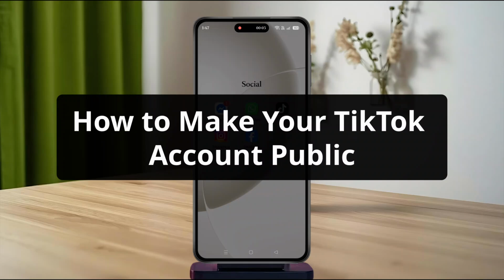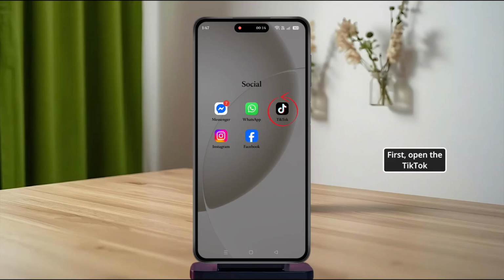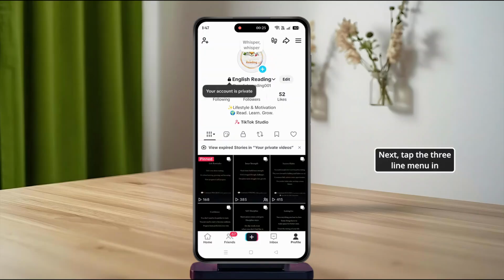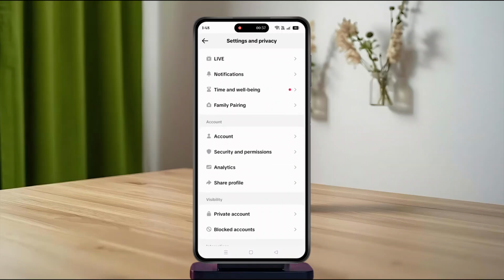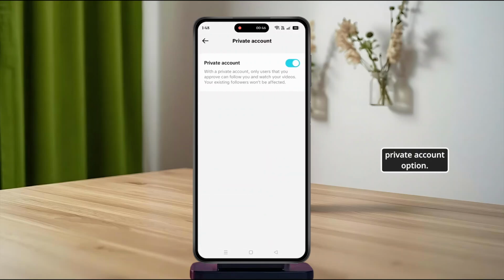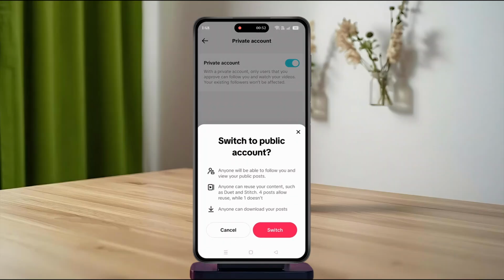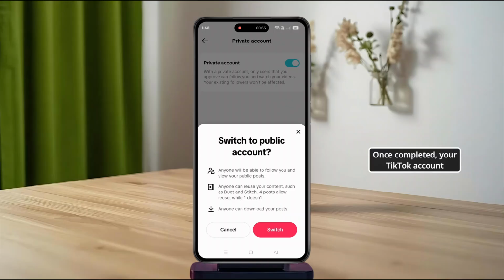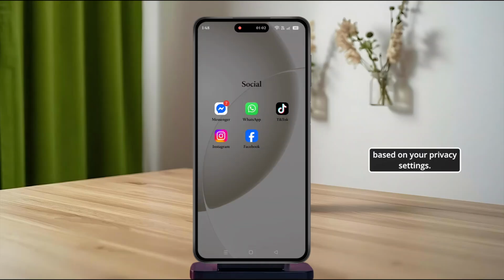How to Make Your TikTok Account Public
In this video, you will learn how to make your TikTok account public step by step. This TikTok tutorial will show you how to switch your account from private to public so anyone on TikTok can view your videos, follow your profile, and engage with your content.

You’ll also learn where to find TikTok privacy settings, what changes after making your account public, and how to control who can still interact with your posts even after switching.